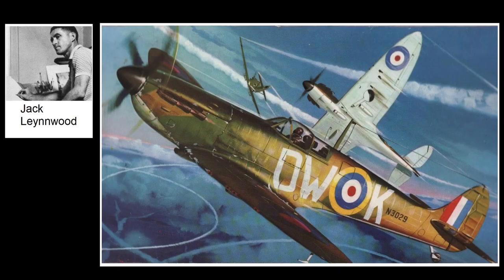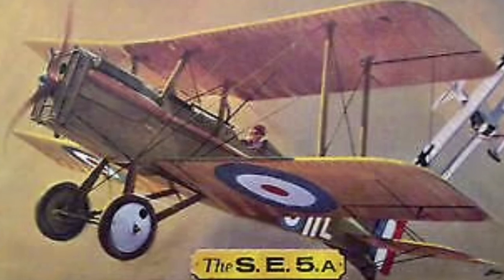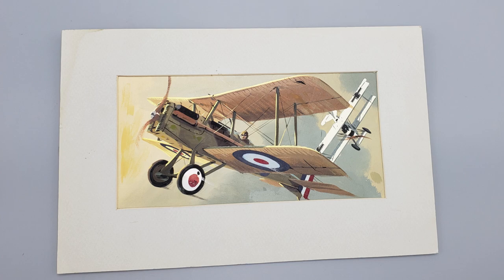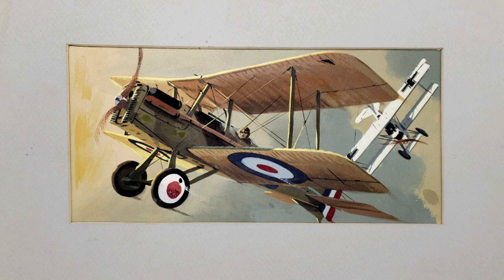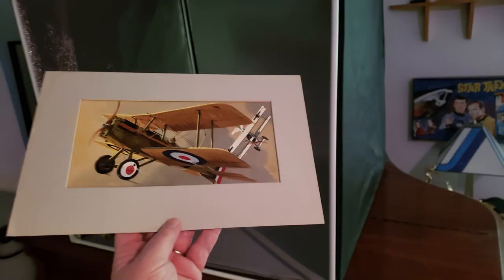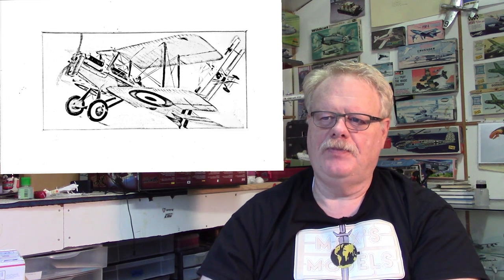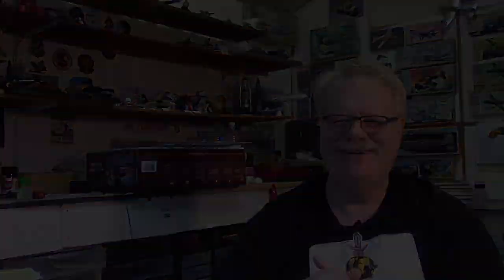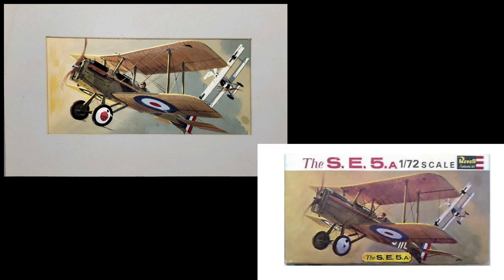Max's Models after hours 5/13/21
A real piece of Jack Leynnwood art.  WOW!